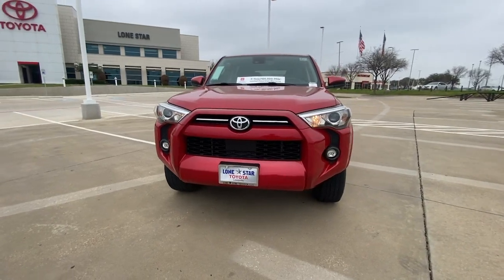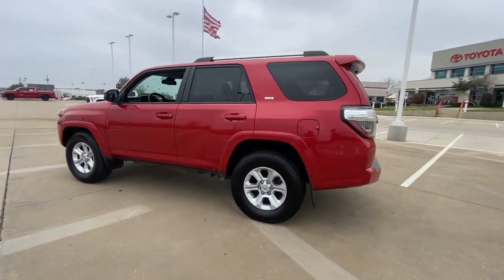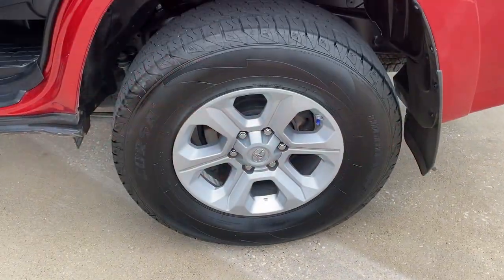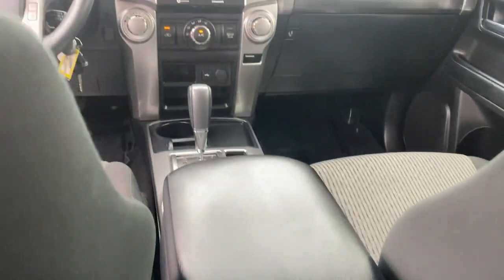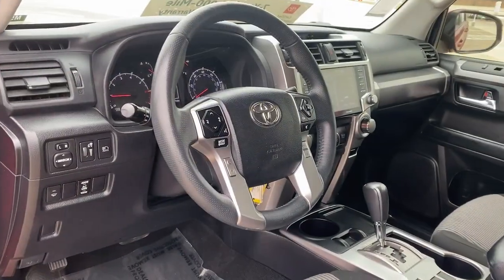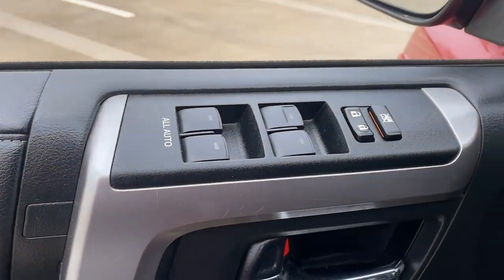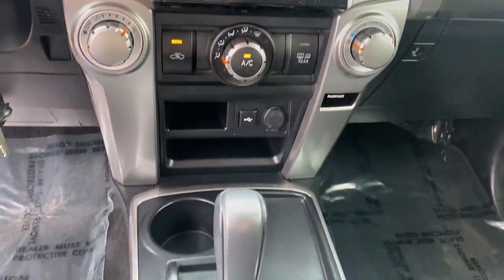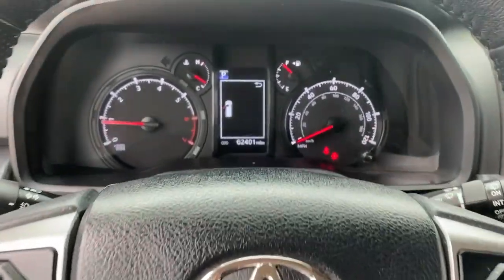2021 Toyota 4Runner Lewisville, Dallas, Carrollton, Richardson, TX P5236038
Barcelona Red Metallic Used 2021 Toyota 4Runner SR5 available in 1547 S. Stemmons Freeway, Lewisville, Texas at Lone Star Toyota. Servicing the Lewisville, Dallas, Carrolton, Richardson, TX. area.

1547 S. Stemmons Fwy

Black/Graphite w/Fabric Seat Trim Apple CarPlay/Android Auto Power driver seat Power windows Remote keyless entry Steering wheel mounted audio controls.brbrBarcelona Red Metallic 2021 Toyota 4Runner SR5 4D Sport Utility 5-Speed Automatic with Overdrive 4.0L V6 SMPI DOHCbrbrRecent Arrival!brbrCertified. Toyota Certified Used Vehicles Details:brbr  * Limited Warranty: 12 Month/12000 Mile (whichever comes first) from TCUV purchase datebr  * Vehicle Historybr  * Limited Comprehensive Warranty: 12 Month/12000 Mile (whichever comes first) from certified purchase date. Roadside Assistance for 7 Year / 100000 Milebr  * Transferable Warrantybr  * Roadside Assistancebr  * 160 Point Inspectionbr  * Warranty Deductible: $0br  * Powertrain Limited Warranty: 84 Month/100000 Mile (whichever comes first) from TCUV purchase datebrbrbrCARFAX One-Owner. Clean CARFAX.brbrbrKBB Fair Market Range High: $34026 KBB Fair Market Range Low: $29953